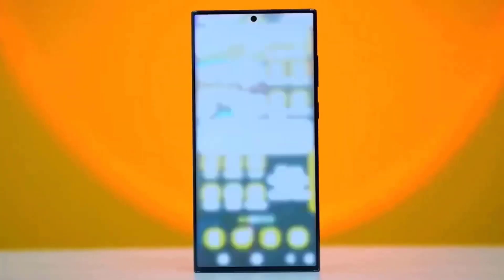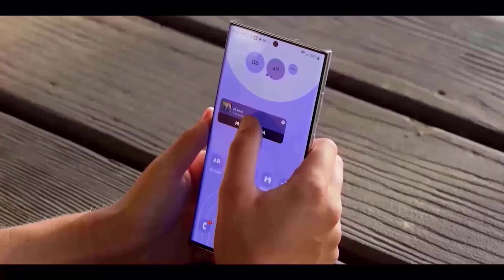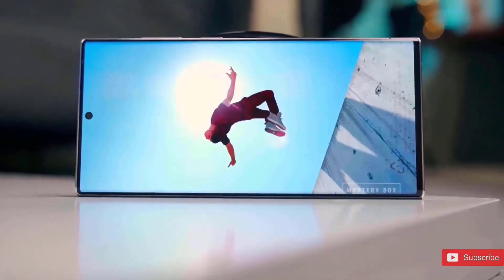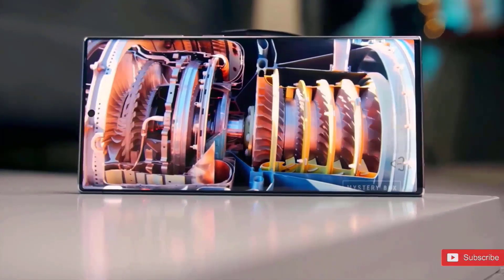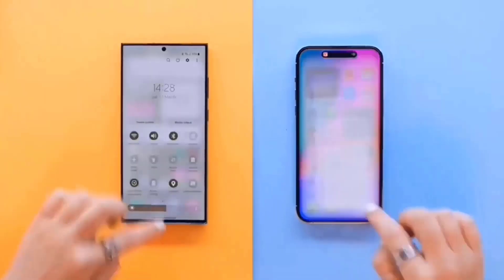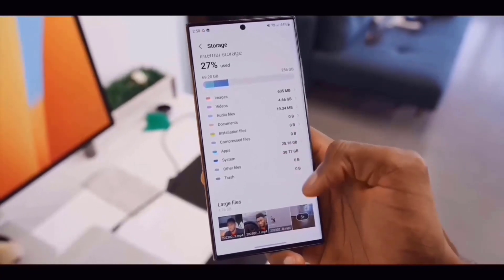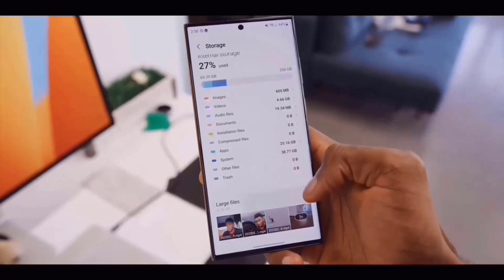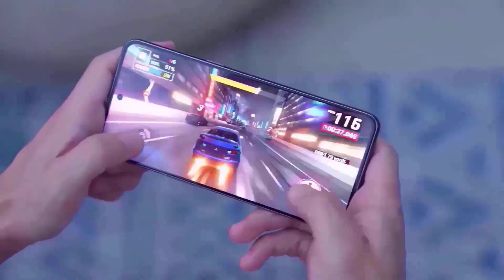Samsung Galaxy S24 Ultra - FIRST LOOK AT THE REAL UPGRADE